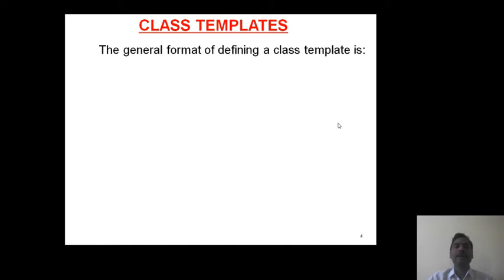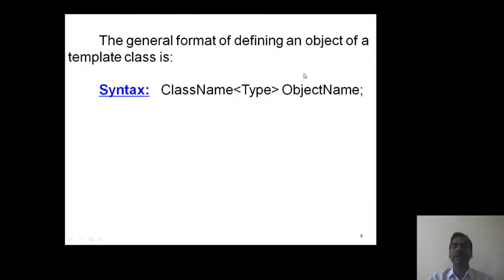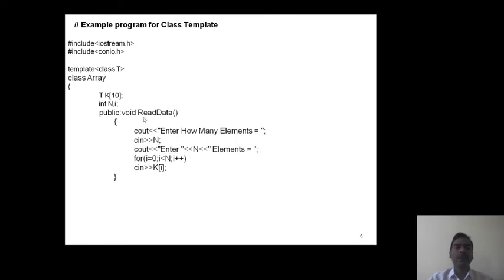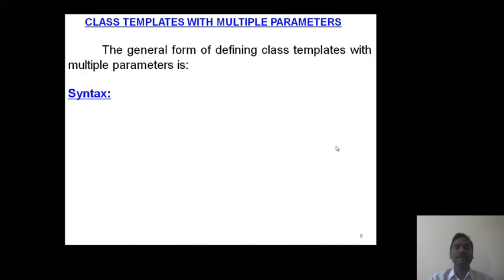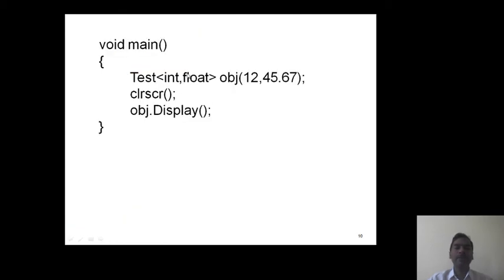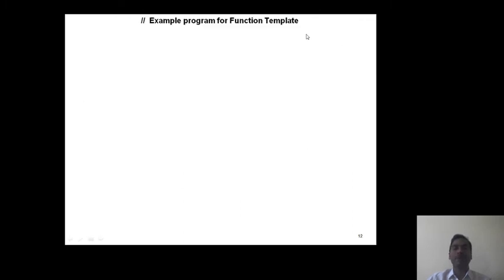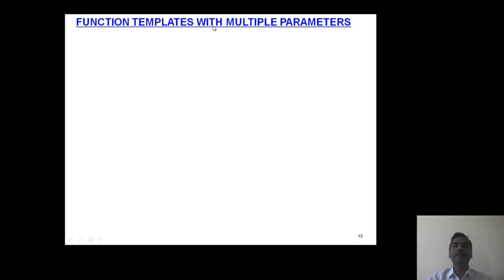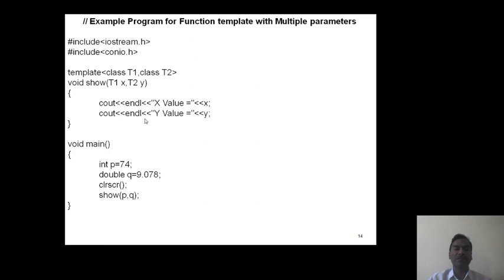ADS - 2.1: Class & Function Templates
Templates - Class Templates & Function Templates